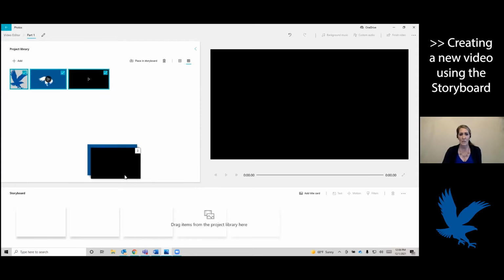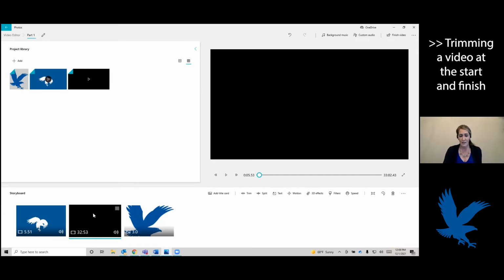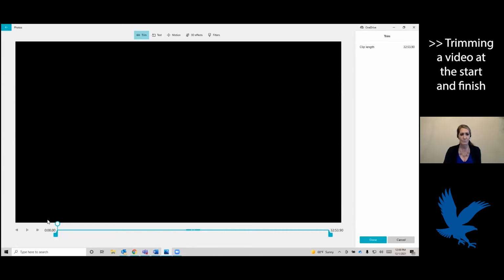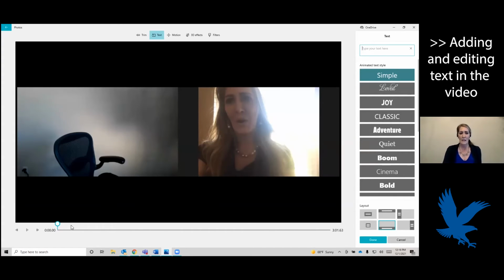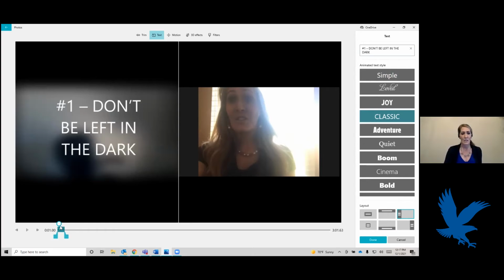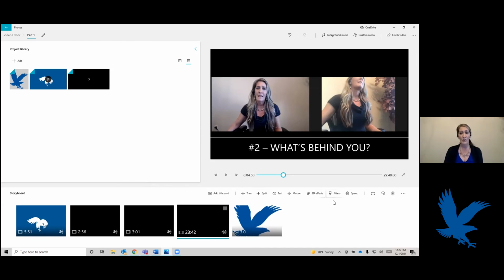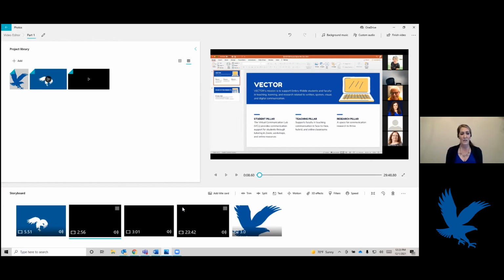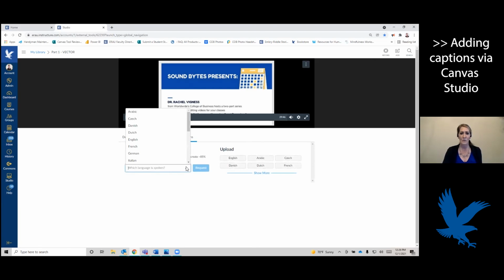COB Video Editing Tips Part 2